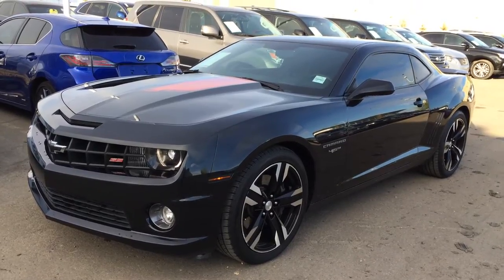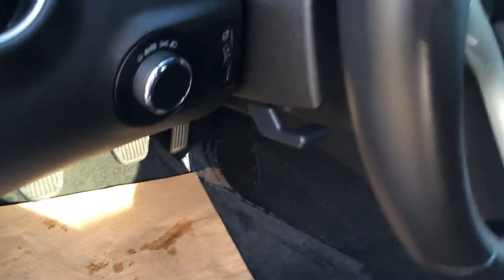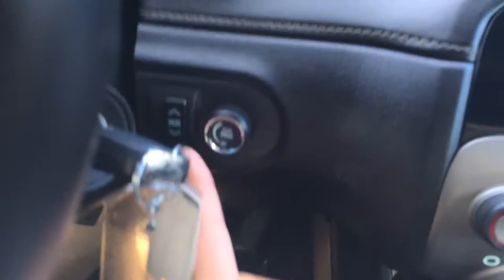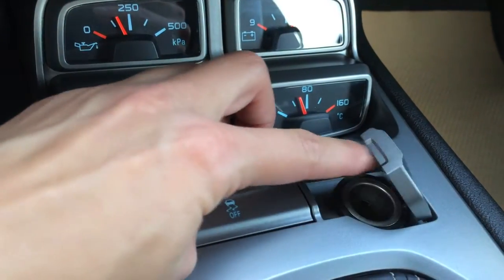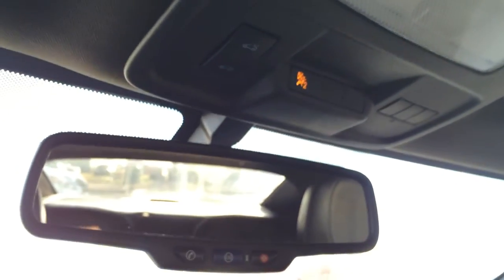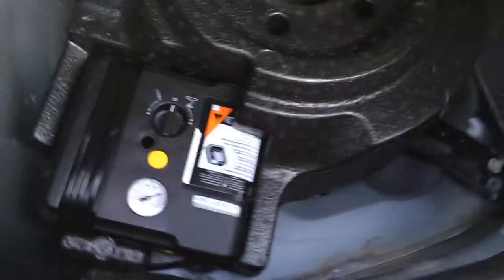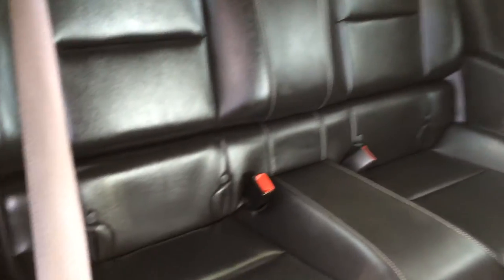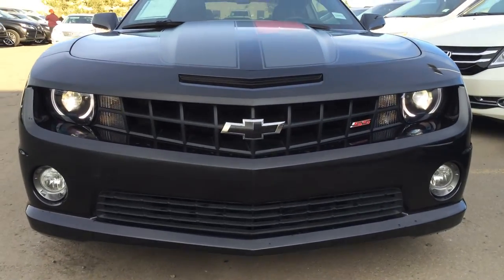Pre Owned Black 2012 Chevrolet Camaro 2SS In Depth Review | Medicine Hat Alberta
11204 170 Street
Edmonton, Alberta
T5S 2X1

This is a 2012 Chevrolet Camaro 2dr Cpe 2SS with 6-Speed M/T transmission Black[GBA,Black] color and Black interior color.  This video is recorded and uploaded by cDemo Mobile Inspector